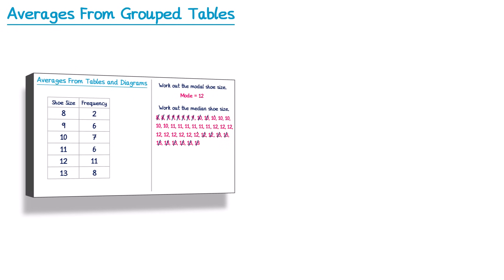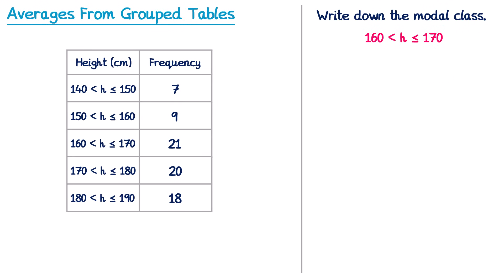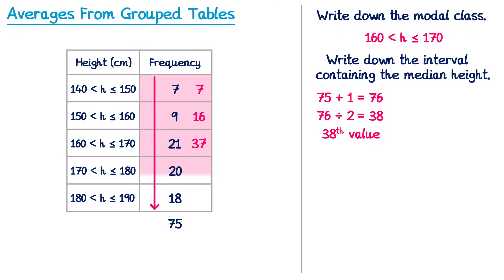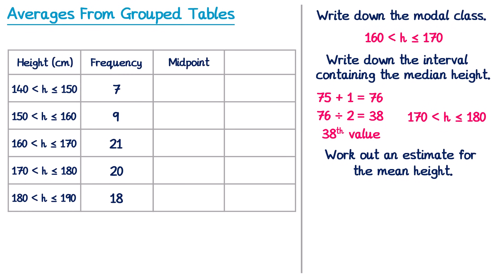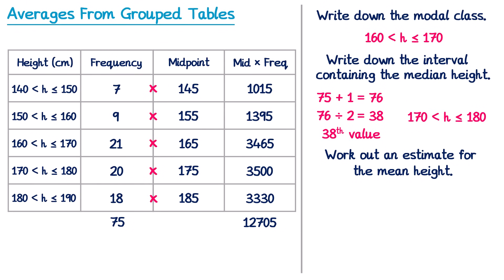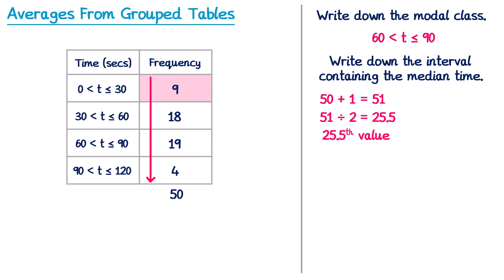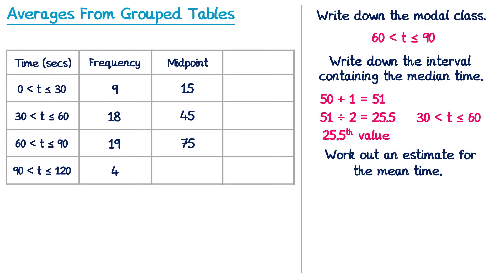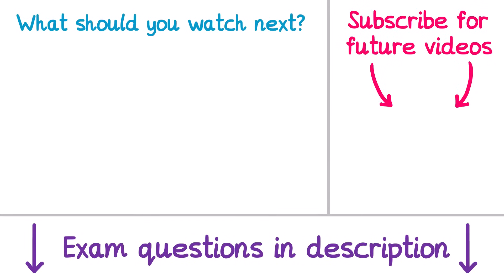Averages from Grouped Frequency Tables - GCSE Maths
You are no longer able to comment on this video because YouTube is run by morons who rely on AI to make decisions rather than humans. Despite the subject matter of the video not being aimed at cihldren aged 12 and below YouTube refuses to have a human review my appeal. If you would like to leave a comment or ask a question about this video just leave it on another one and let me know which video you are meaning to comment on. I am unable to reupload the video as YouTube will consider this circumvention and I will be banned.